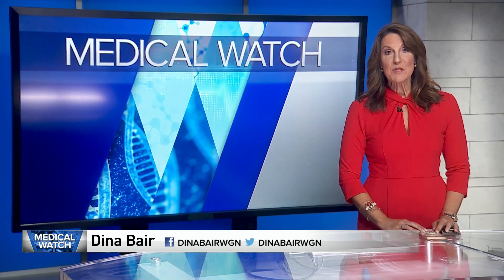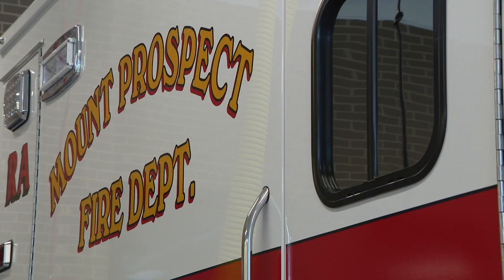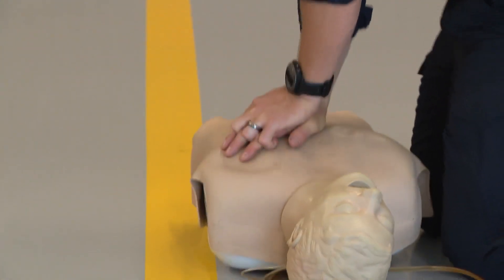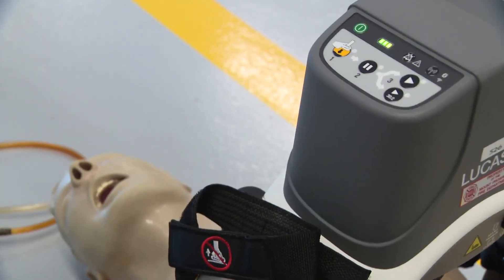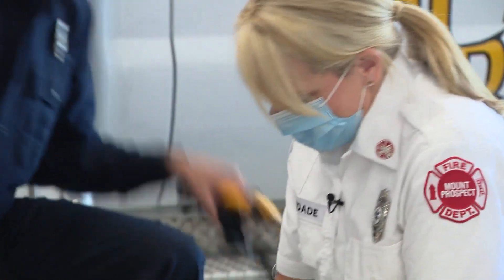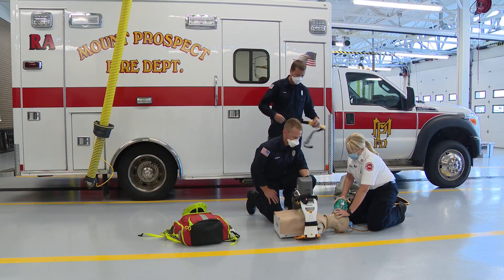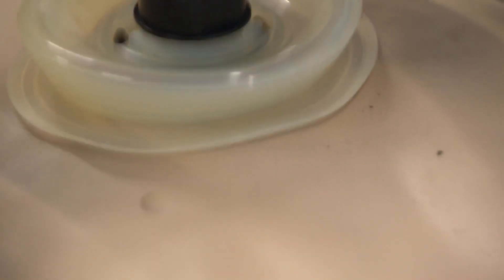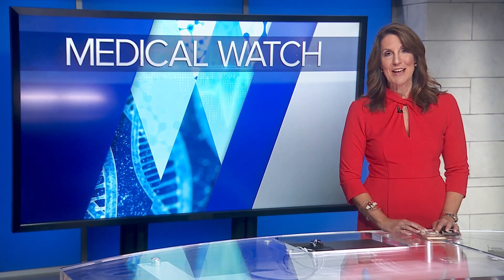Hands-free CPR: See it in action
An automated device is helping first responders in the field and offers a hands-off approach to saving s a life.